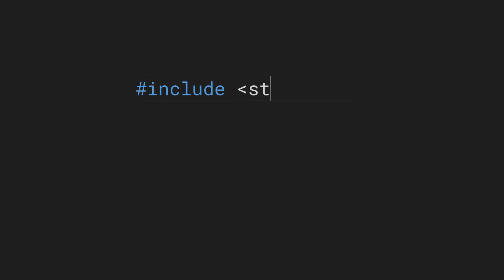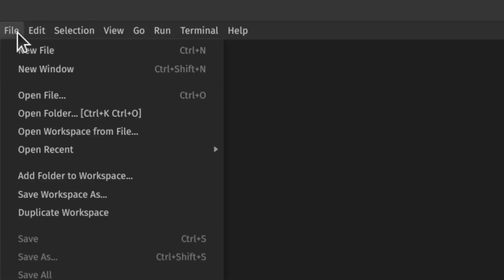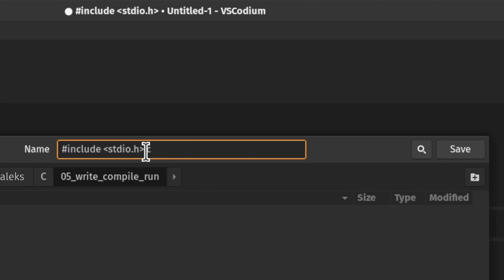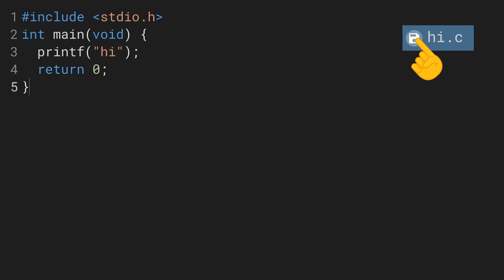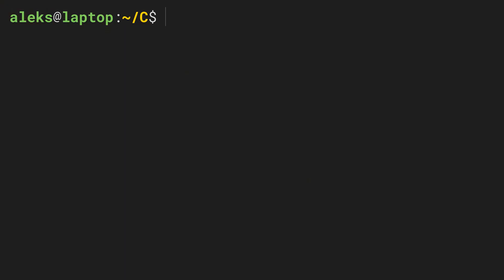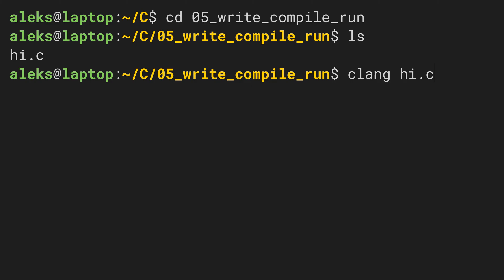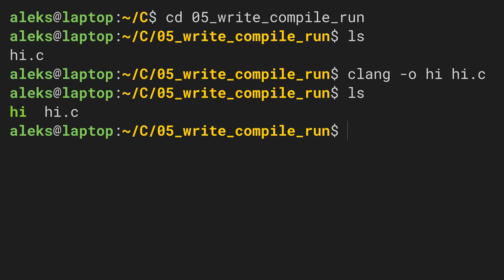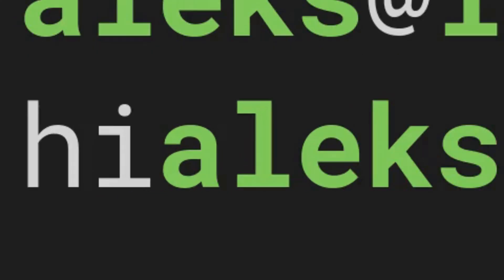Let's turn our C Code into a Program – C Intro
We use an editor and the command line for making a program. You can get the editor I recommend